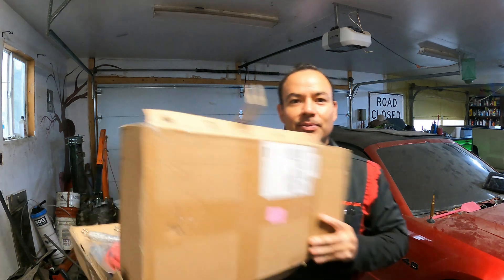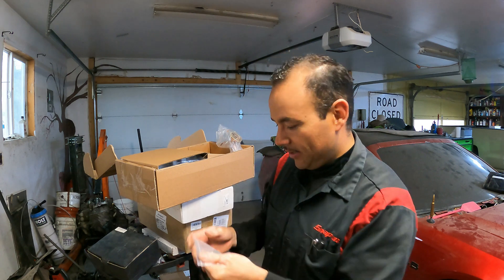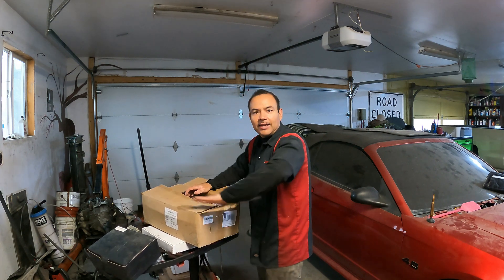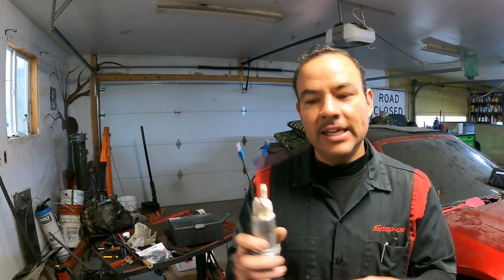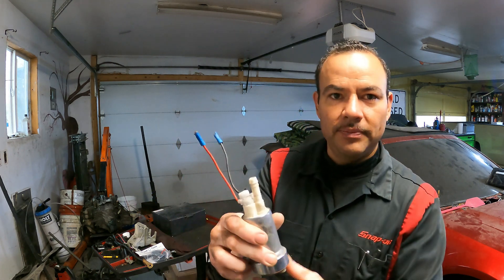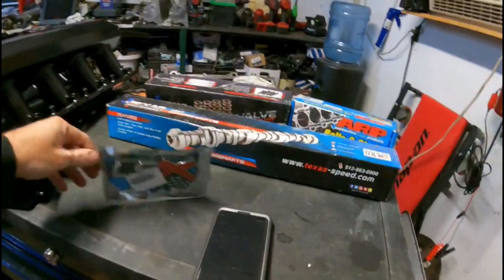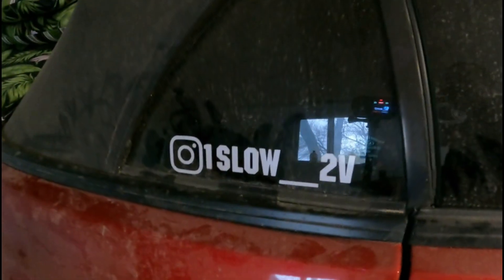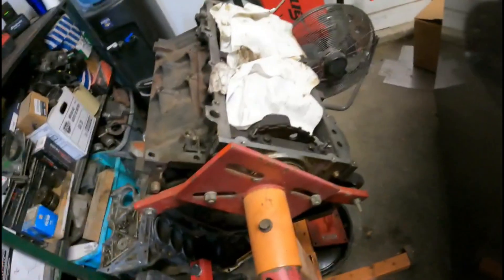How to LS swap a New Edge mustang: parts list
LS swapping the new edge is getting interesting. Lots of performance parts to complement this build. Along with stock parts to have a reliable daily. Here's our parts list.. enjoy..

battery relocator kit

Engine barbell

engine camshaft gasket

steam port

LS swap oil pan

standalone wiring harness

air intake

Transmission cooler

Fuel lines

melling oil pump

tranmission bolts

Intake manifold with 102 throttle body

FTI torque converter